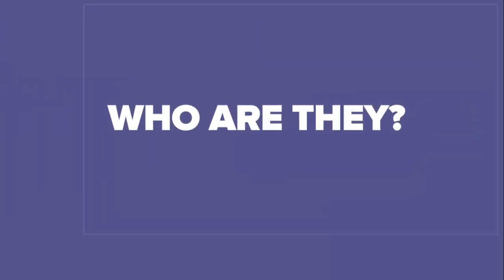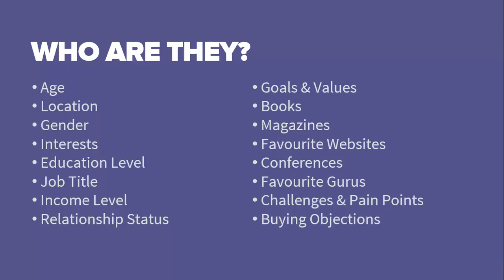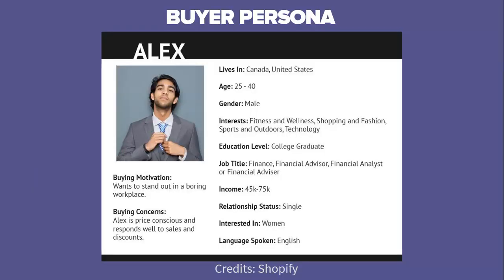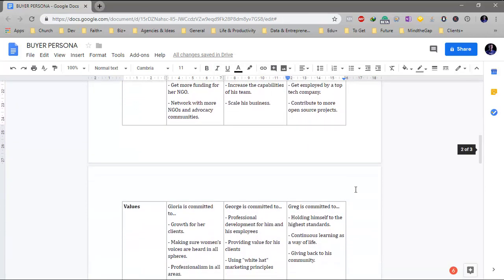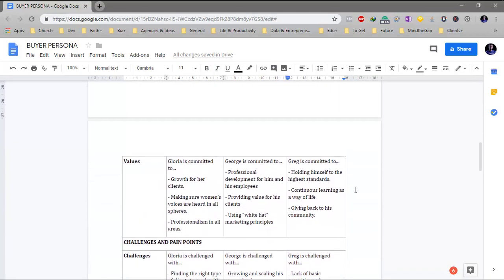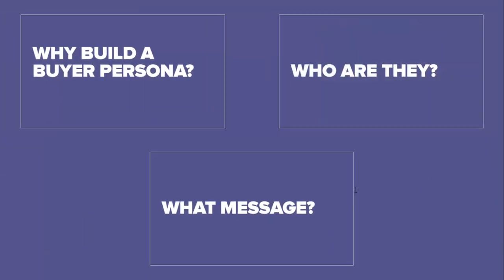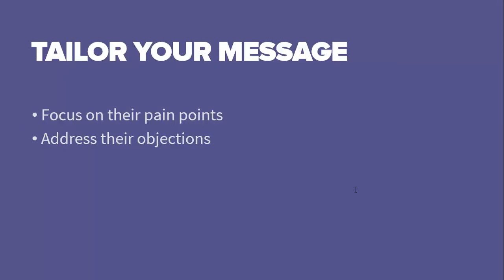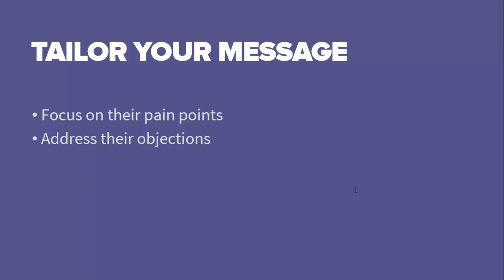How To Create The Perfect Buyer Persona or Customer Avatar (3 Examples Included)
Description
When coming up with a digital marketing strategy, one of the most crucial steps is to create a buyer persona (referred to as customer avatar in many quarters).

- Why you need to build a buyer persona
- What questions you need to answer in order to create a perfect buyer persona
- What message to convey to your target persona.